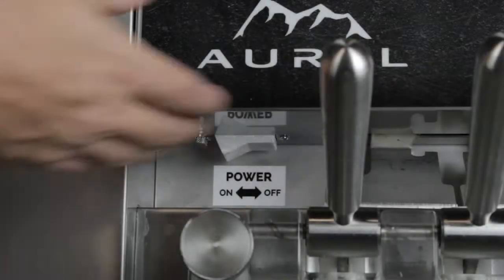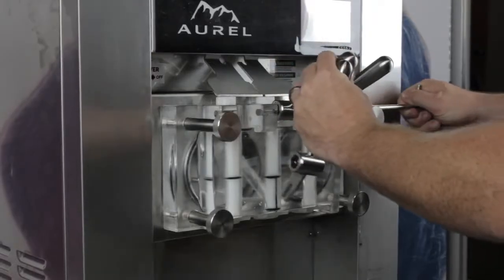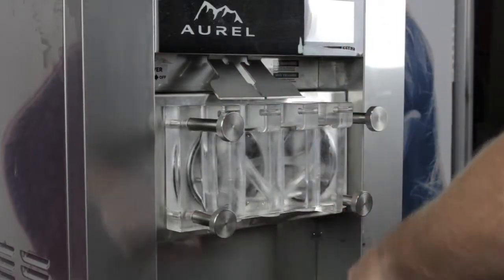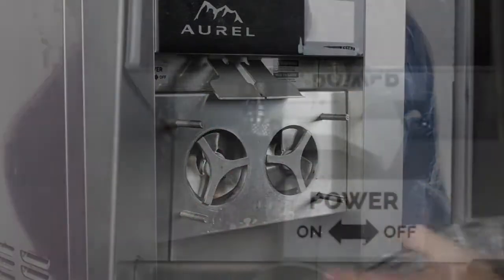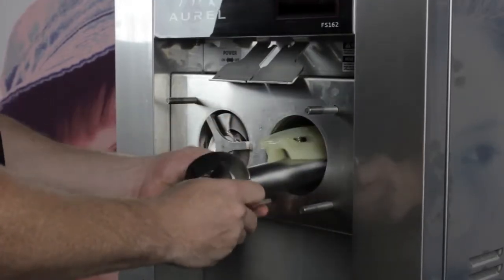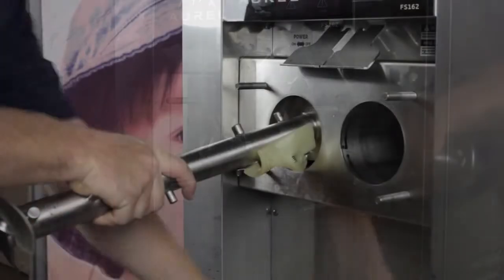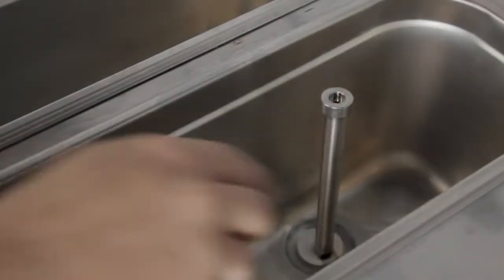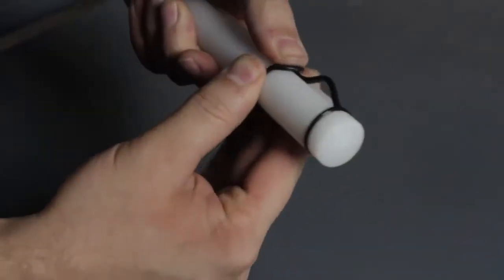Disassembly Soft Serve Machine